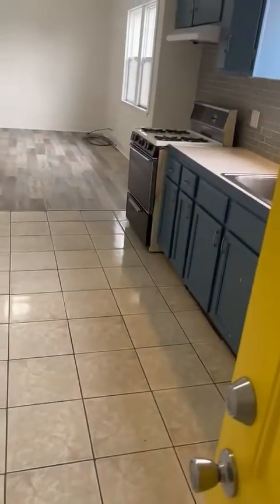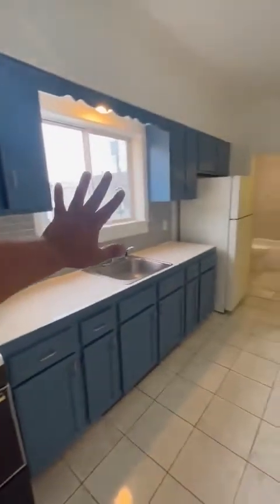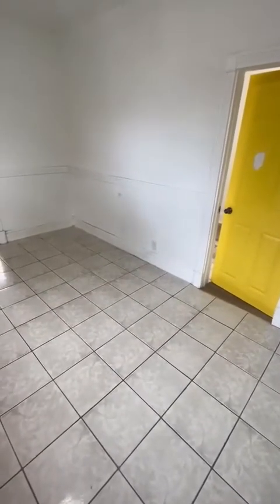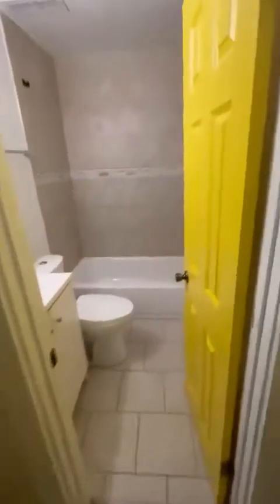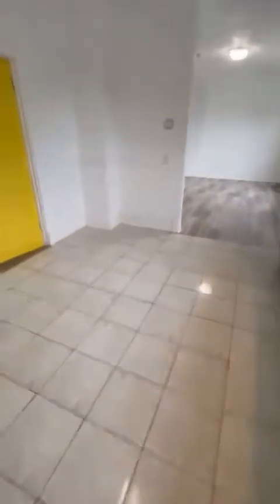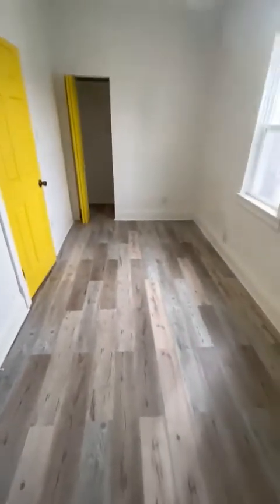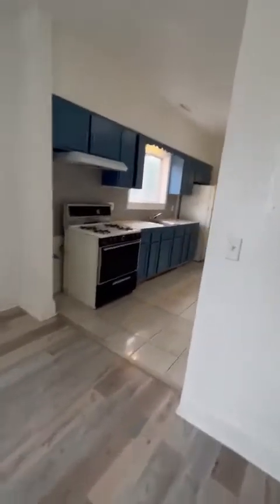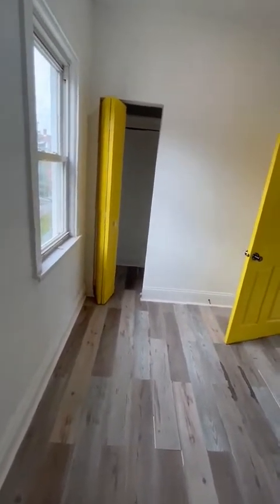1115 w 149th 2R, East Chicago IN